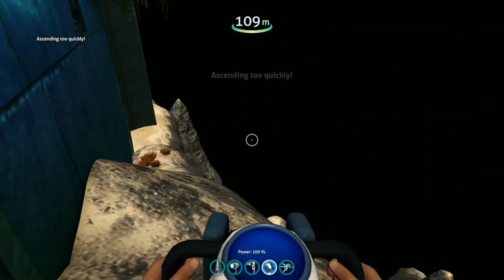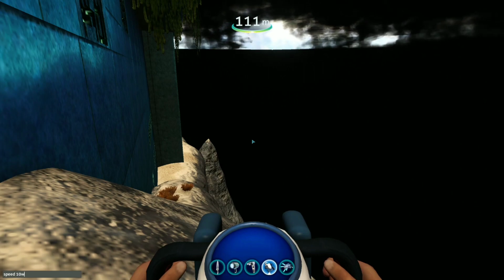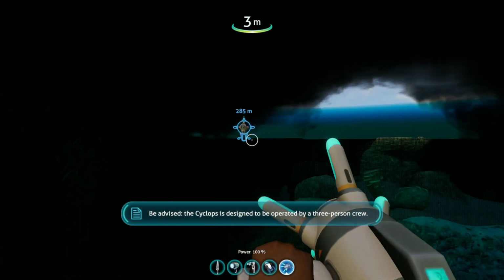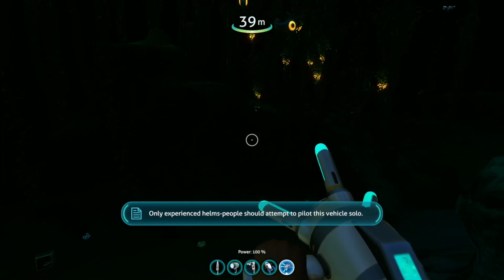Subnautica - Science! Breaking Physics And Going VERY Deep (31,000+ meters!)